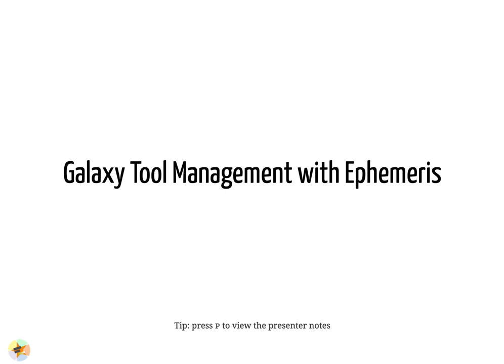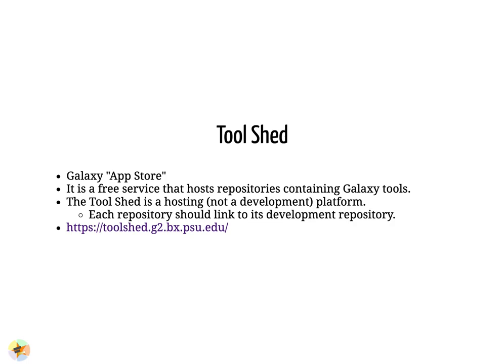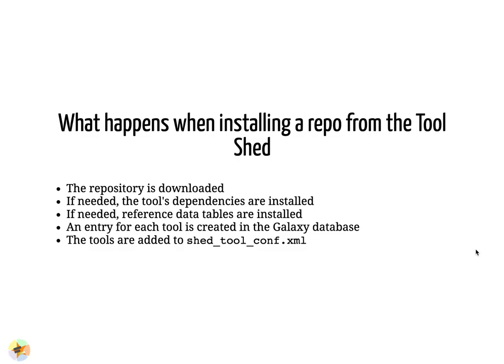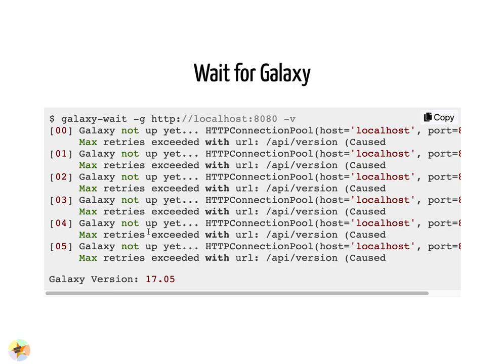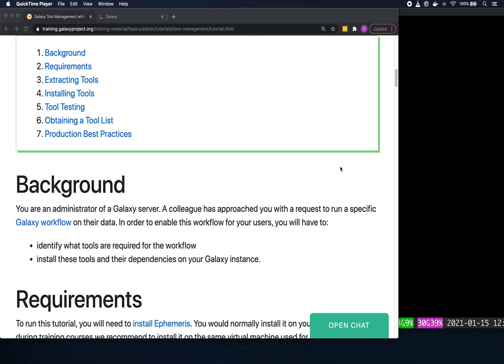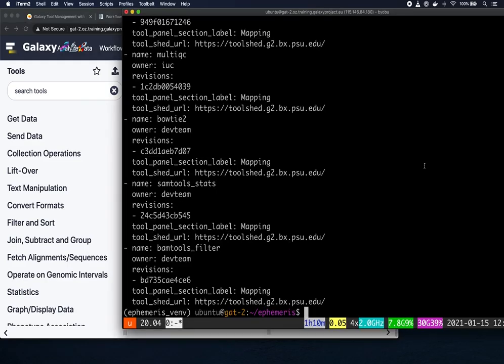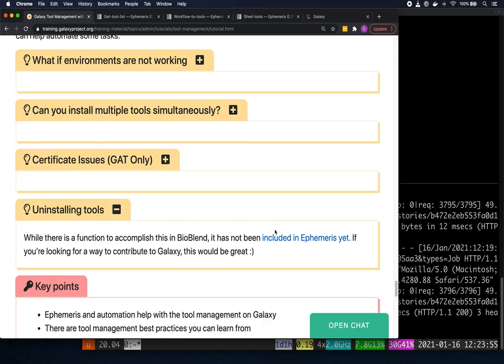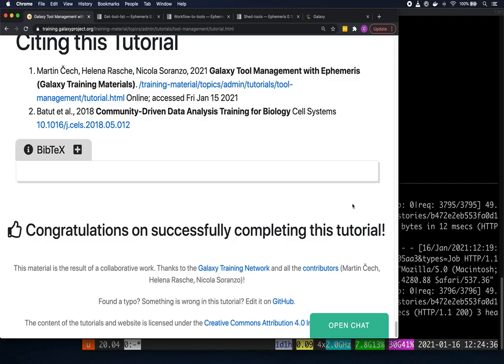GAT2021 - Day 2 - Ephemeris for Tool Management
Speaker: Catherine Bromhead
Subtitle Corrections: Estelle Ancelet

00:00:00 - Introductory Slides
00:18:42 - Ephemeris for Tool Management